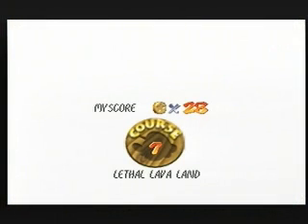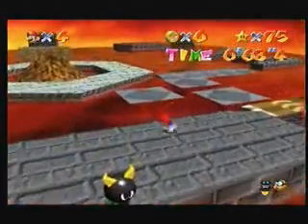Gameshark code: Time how long it takes to get a star V1.1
I've fixed the problems with the old version of the code, so you should have no trouble timing how long it takes to get a star.

The code is called:

Time how long it takes to get a star V1.1